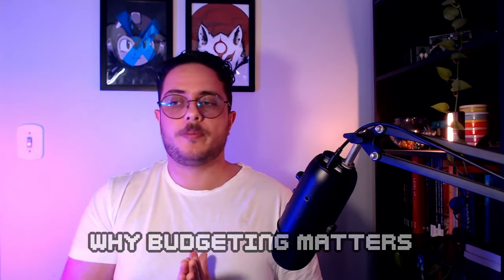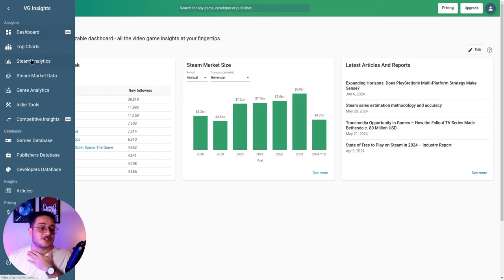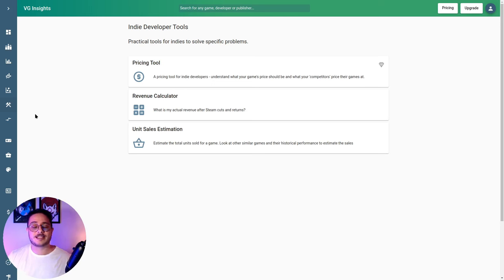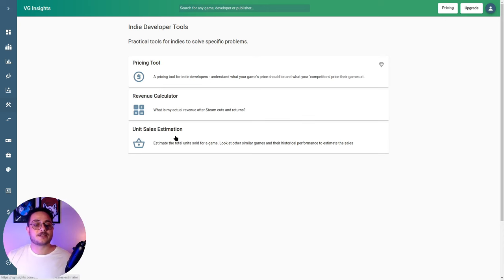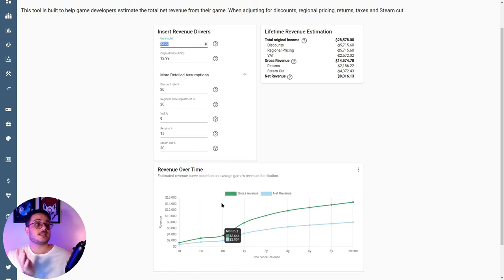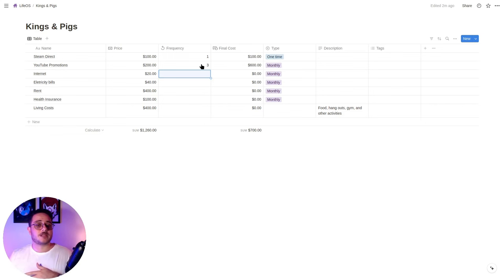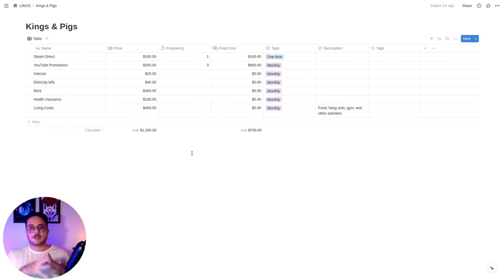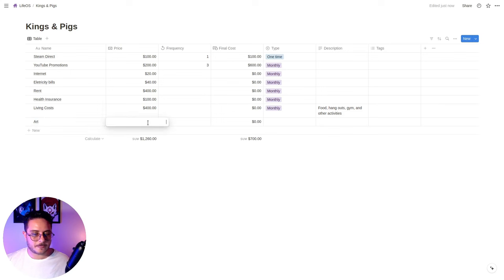How to Plan Your Game's Budget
Understanding how to establish a realistic budget is essential for turning your game concept into a successful product. In this video, we'll do some research to get realistic expectations for the game's potential revenue, then we will break down the steps to create a comprehensive and manageable budget for your game, ensuring you stay on track financially and avoid unexpected pitfalls.

21:38 I meant 500.000* 😅

Support!

Timestamps
0:00 - I Intro
0:28 - II Why budgeting matters?
2:12 - III Aligning Expectations
11:36 - IV Estimate Income Over Time
15:28 - V Creating the Budget
18:00 - VI Expenses Frequency
19:48 - VII Living Costs
23:56 - VIII Outsourcing Work
33:22 - IX Updating the Estimations
38:19 - X Matching with a Publisher
43:41 - XI Disclaimer for Solo Developers
45:17 - XII Wrapping up
45:59 - XIII Outro